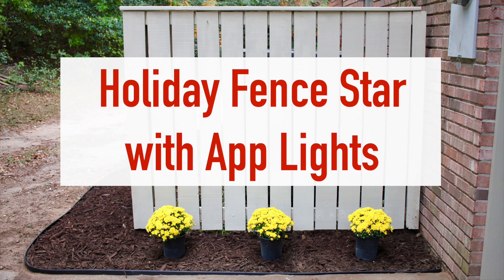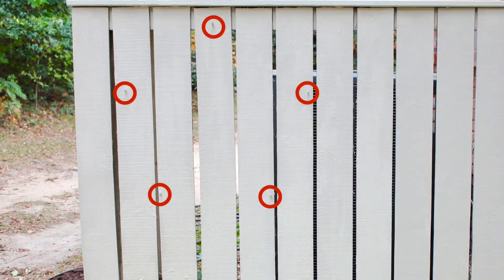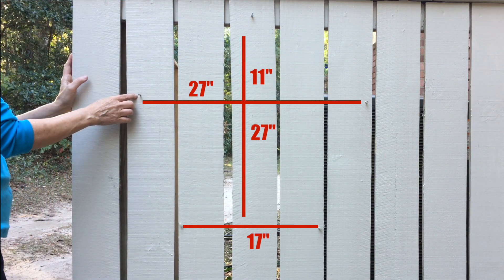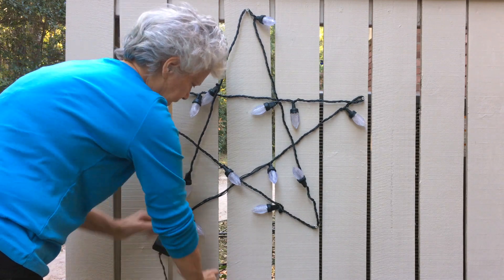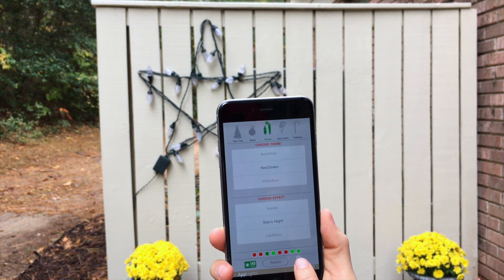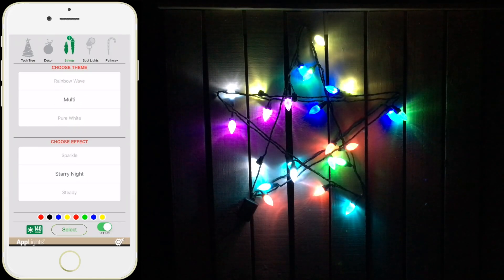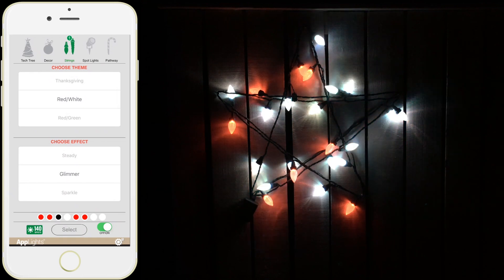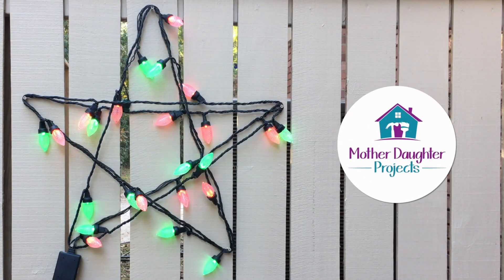Holiday Fence Star with Smart Lights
Join Vicki & Steph from Mother Daughter Projects as they make an outdoor star and use iPhone controlled lights to create a holiday light show!